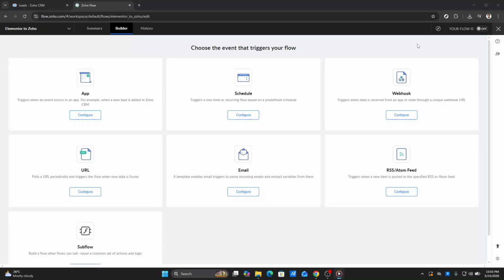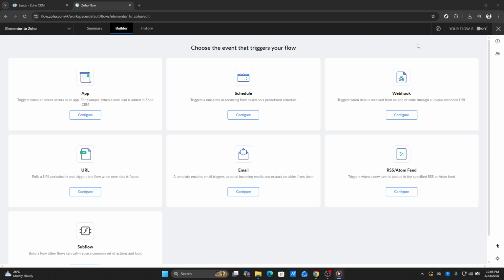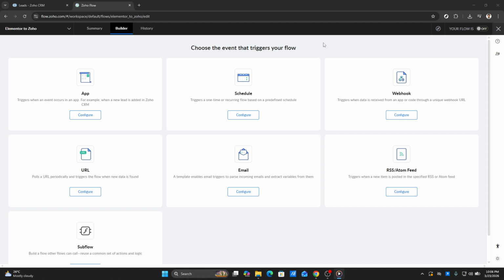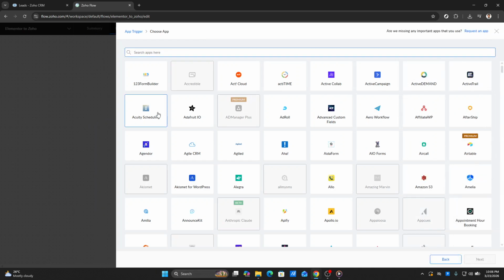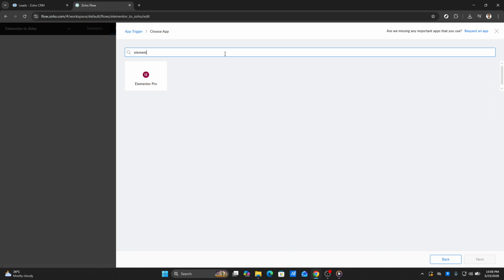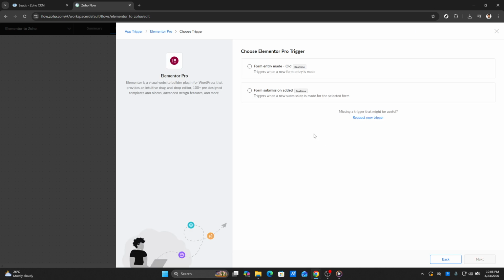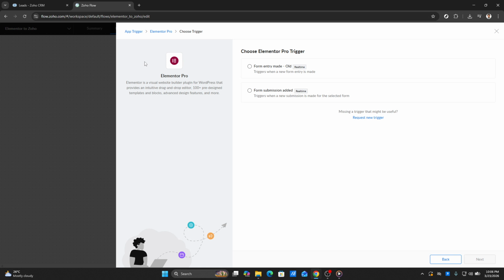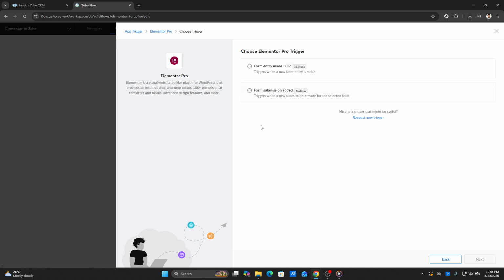How to Integrate Elementor Pro Form With Zoho CRM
In this video, I’ll show you how to integrate Elementor Pro Form with Zoho CRM.

The method is very simple and clearly described in the video. By following all the steps, you’ll easily learn how to integrate Elementor Pro Form with Zoho CRM.